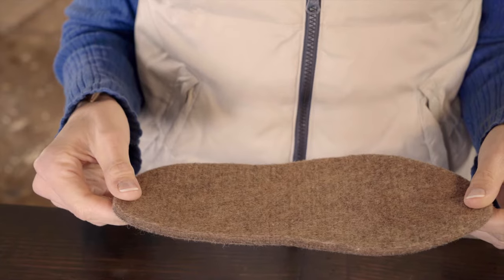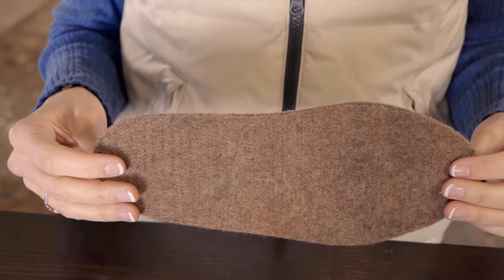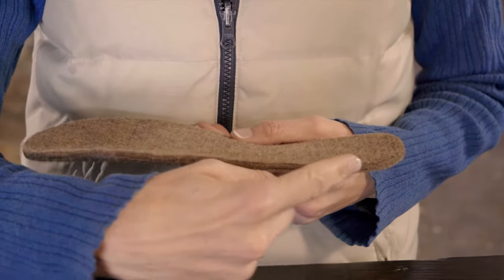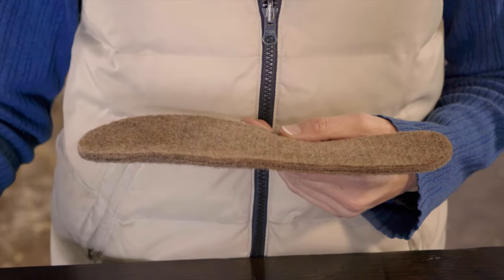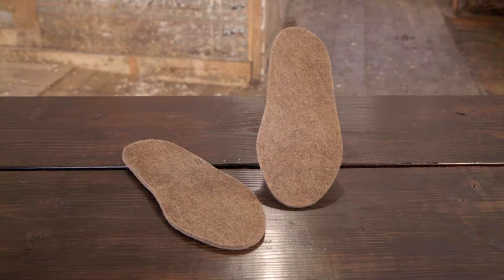Felted Sole Inserts for Boots & Shoes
Supporting you every step of the way.

Whether you’re skiing, hiking, hunting, fishing or snowmobiling, keep your feet toasty as you enjoy the great outdoors. Our felted inserts combine natural wool and alpaca for the coziest fit all season.

 Turn up the temperature no matter the weather.

*Comfort Control: Moisture-wicking for warm, dry feet that stay comfortable all day.
*Warm Wear: Designed to keep feet cozy in low-temperatures in a variety of boots and shoes.
*Movement Support: Wool blend strengthens and supports the shape and cushy ¼” loft.
*Hypoallergenic: Specialty alpaca felted fleece blend to keep sensitive skin happy and odor-free.
*Fabric: 80% Alpaca, 20% Wool
*Care:  Hand wash in cold water, gentle soap, lay flat to dry